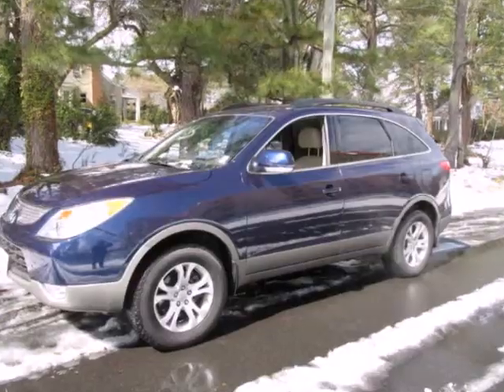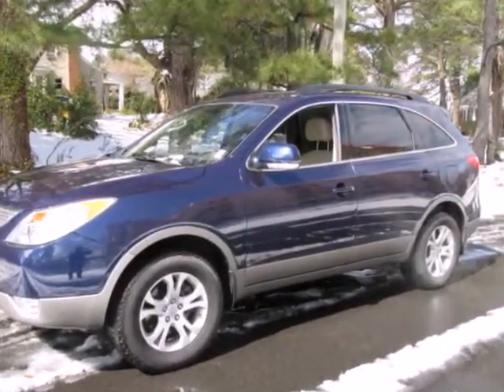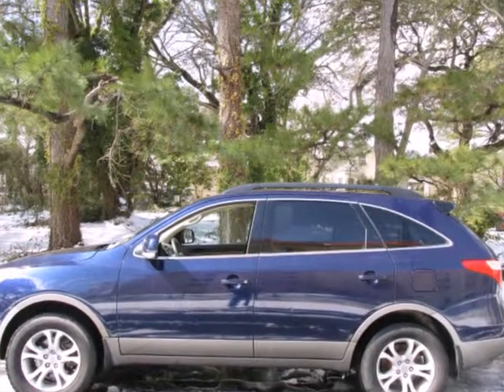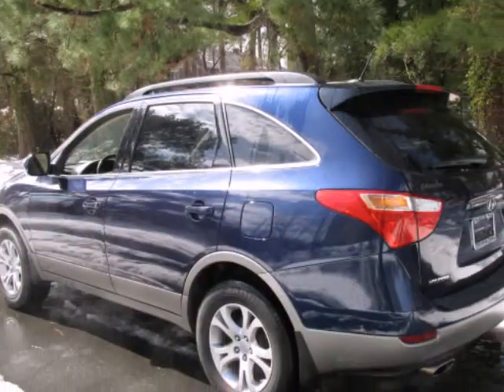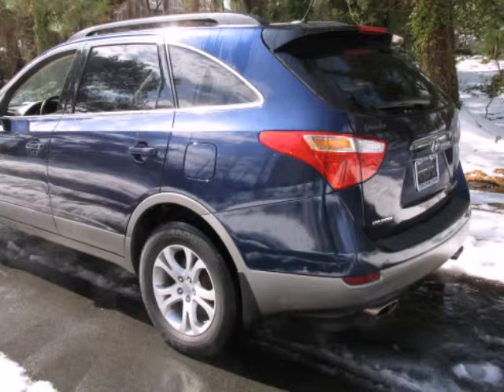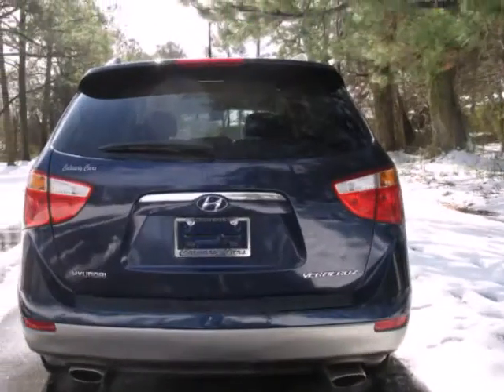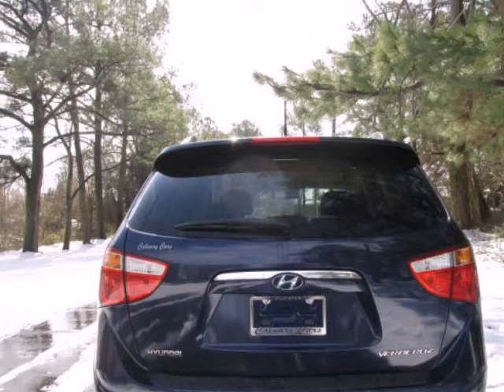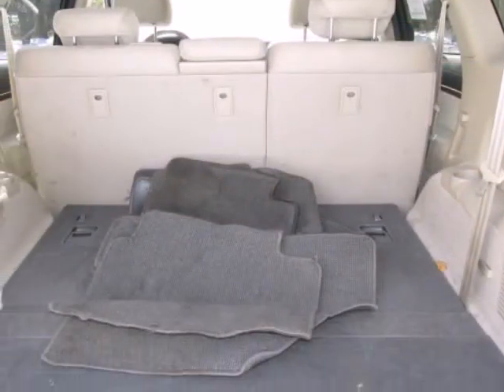2011 Hyundai Veracruz FWD 4dr GLS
2011 Hyundai Veracruz FWD 4 Door GLS
Stock Number: 2332Z
VIN: KM8NU4CC1BU151072

We think you will love this PRE-OWNED 2011 Hyundai Veracruz FWD 4 Door GLS which has 60821 miles. It comes fully equipped with Air Conditioning, Alloy Wheels, Am/Fm Stereo Radio, and many other features.Please call us for a walk around description of the vehicle or to schedule a test drive.